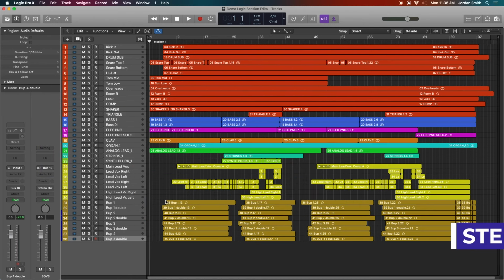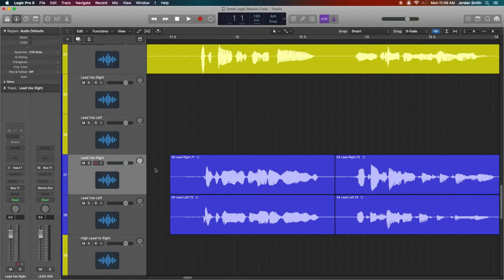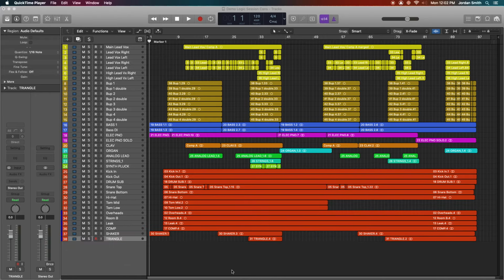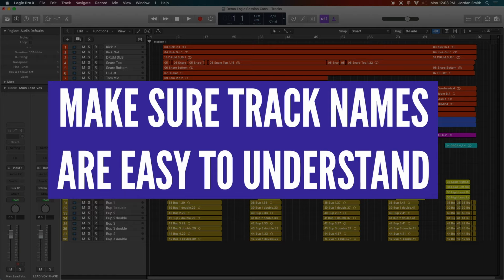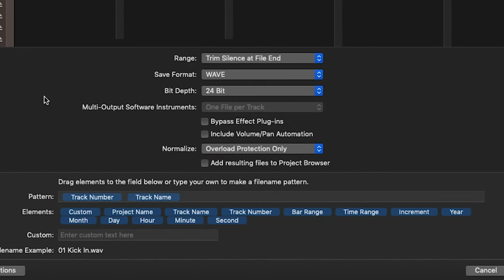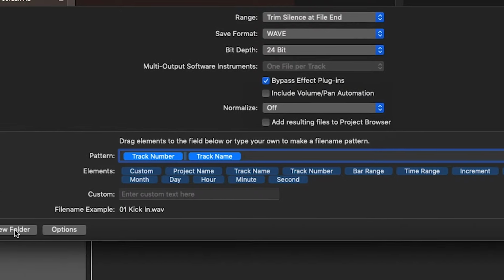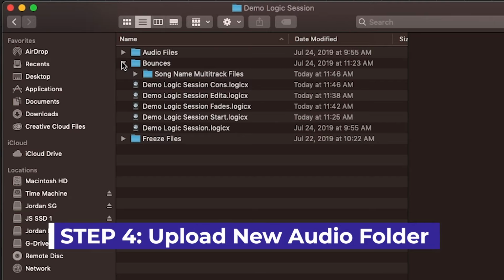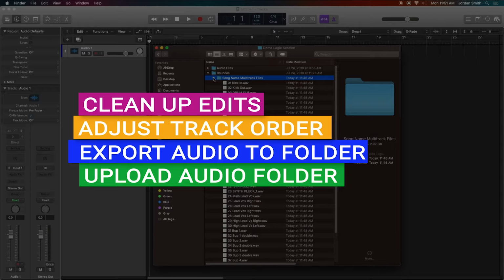How To Send Your Files For Mixing - Logic Pro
Getting a proper mix is crucial for any recording, but often an overlooked aspect of this process is how to properly send your files to your mixing engineer. Of course, the best way to do this is to ask your mixing engineer what they prefer, but to make things easy for you, we've created a short video to show you exactly what we expect when artists send us files for mixing!